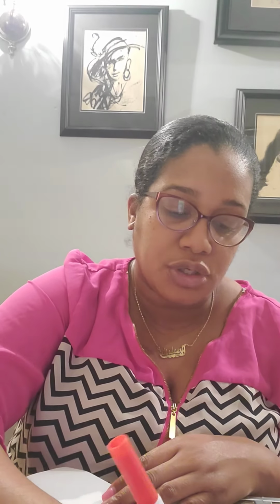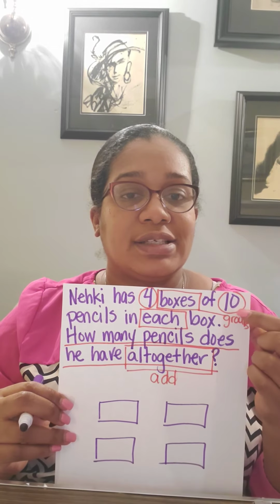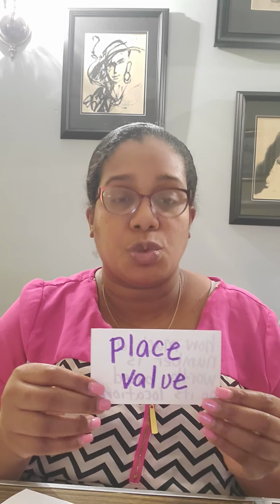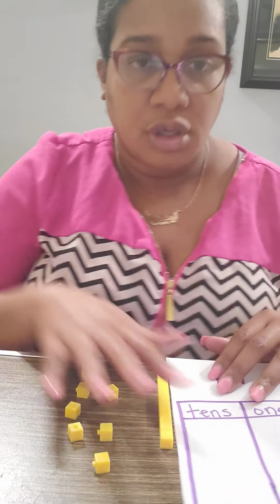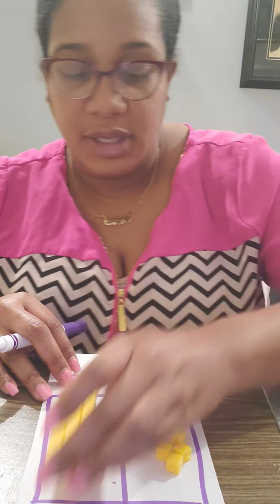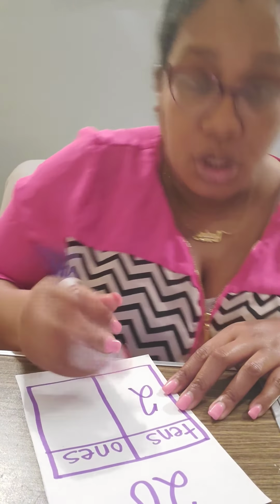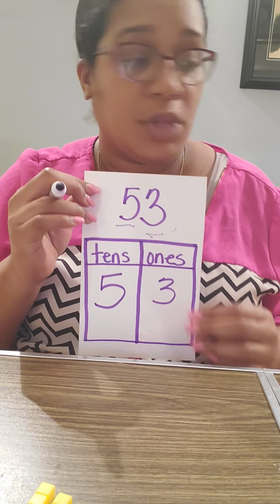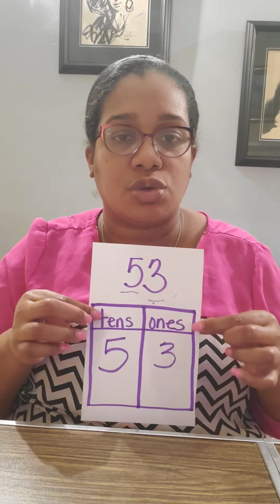3/25/2020 Math Lesson